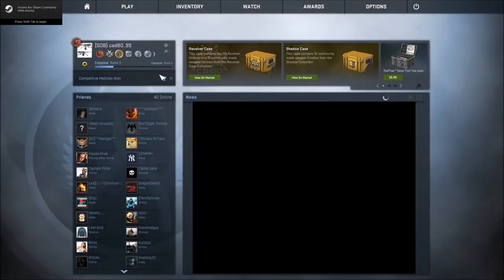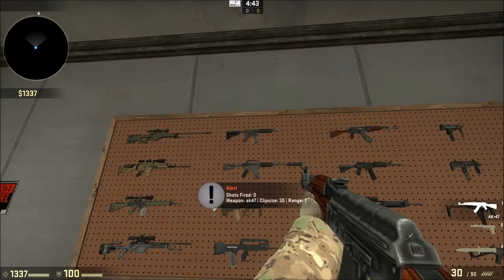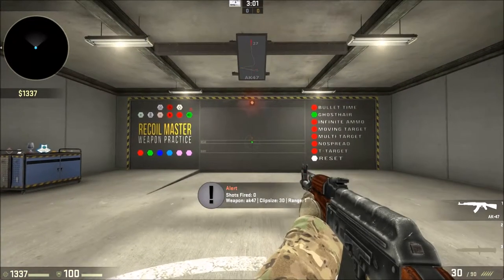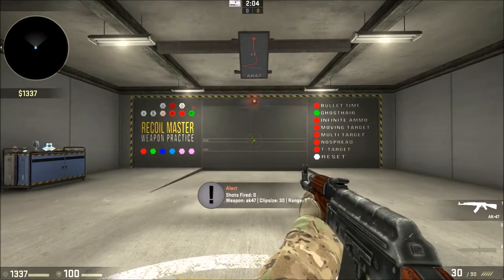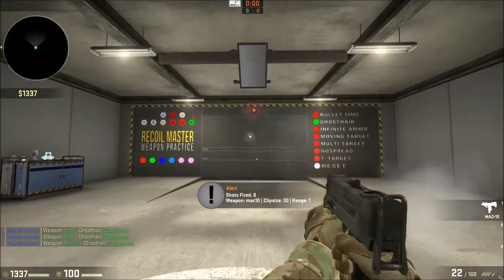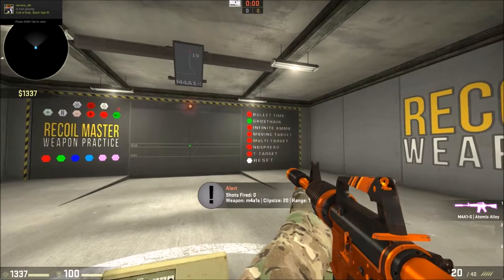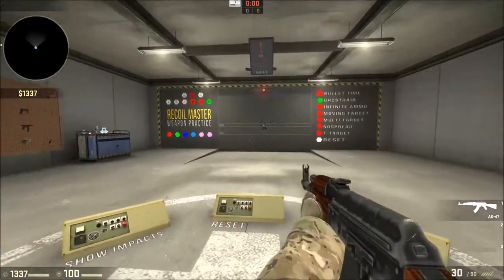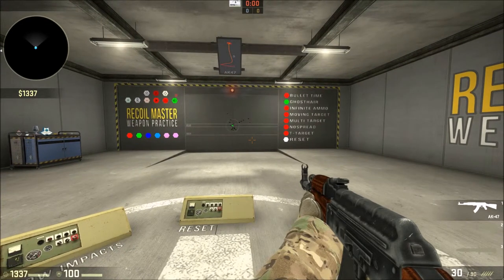Csgo spray pattern.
Description

Just a video on spray patterns in Csgo.